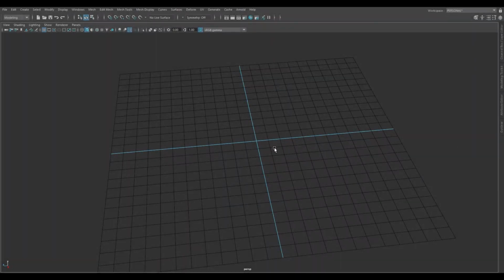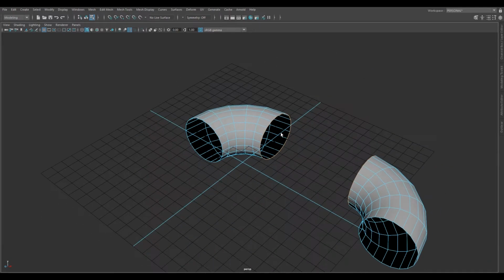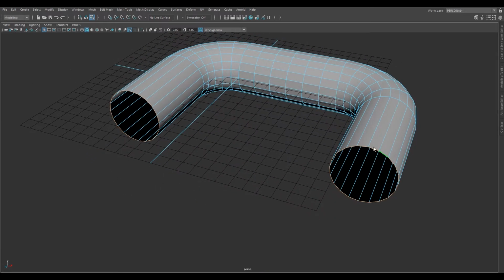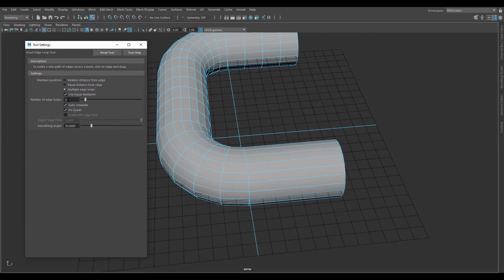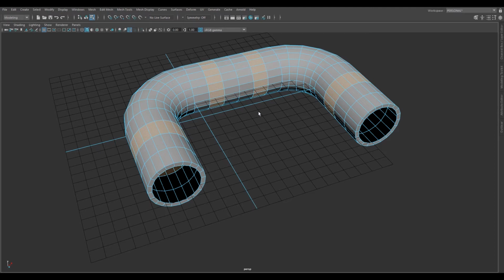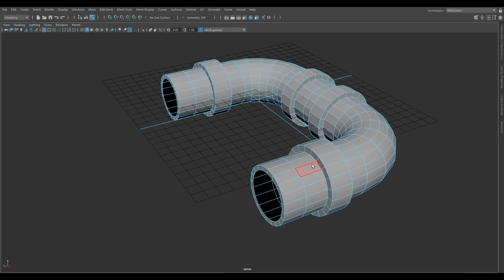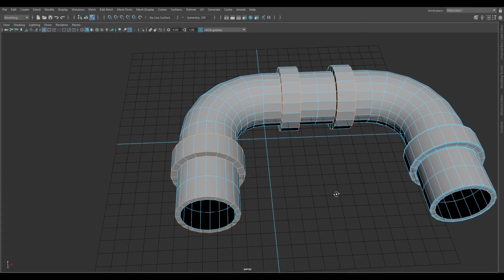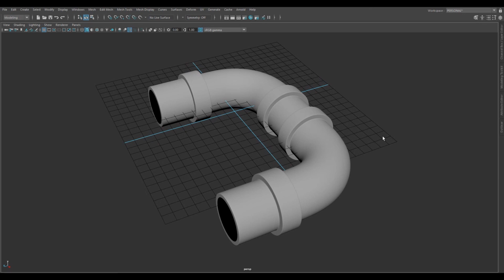How to Model a Steel Pipe in Maya 2018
This tutorial will show you how to model a steel pipe which you can then use in the other Getting Started videos. Numerous tools and techniques are used which can then be applied to other modeling in the future.